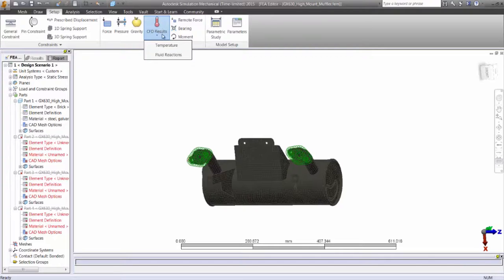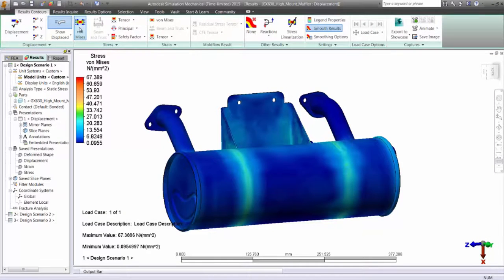Integration with Autodesk CFD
Transfer your thermal and pressure loads directly from Autodesk CFD to Autodesk Simulation Mechanical to determine corresponding stress loads.